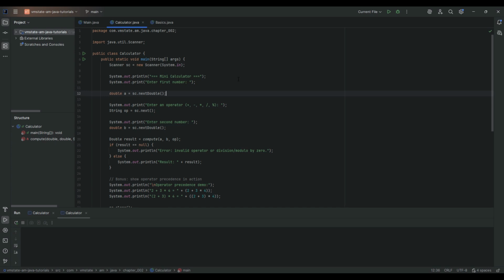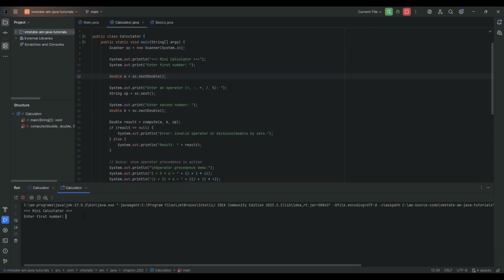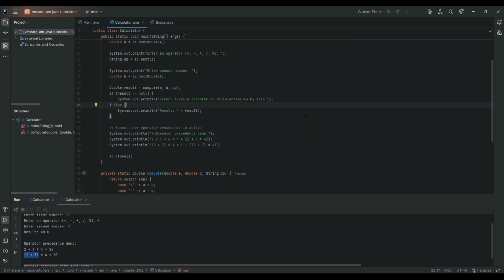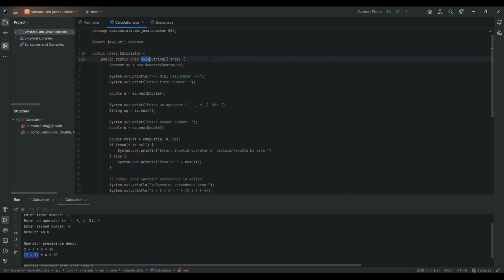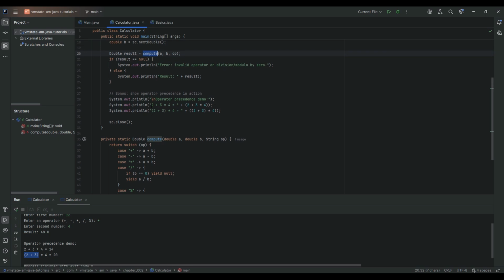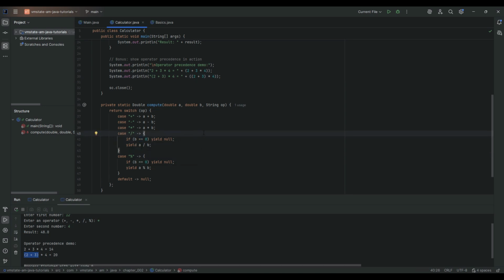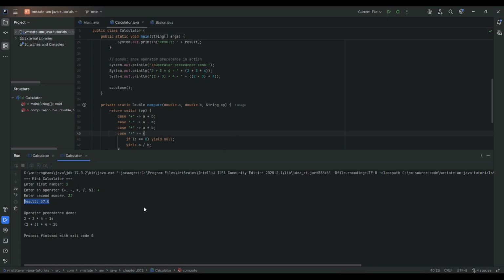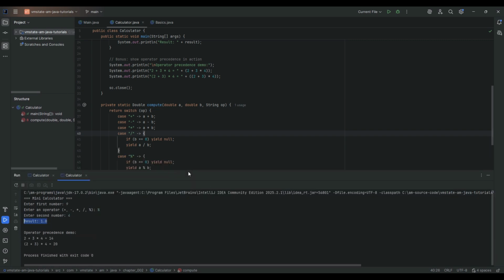Java Mini Calculator — Operators, Switch, & Safety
In this episode, we build a mini calculator and learn Java operators, switch statements, operator precedence, and how to guard against division by zero. Perfect for beginners.